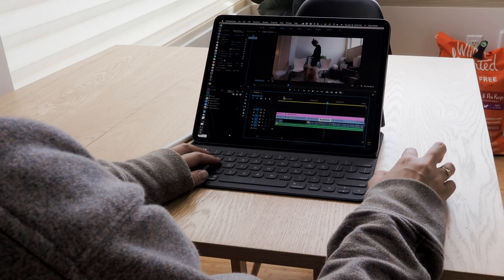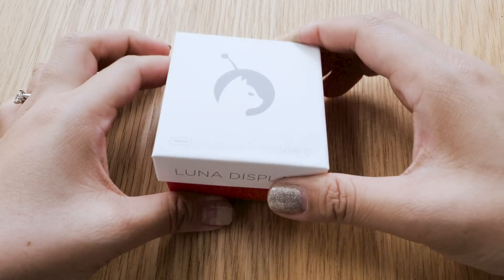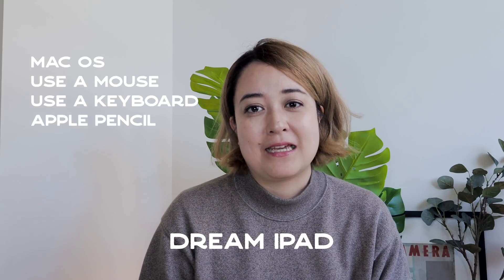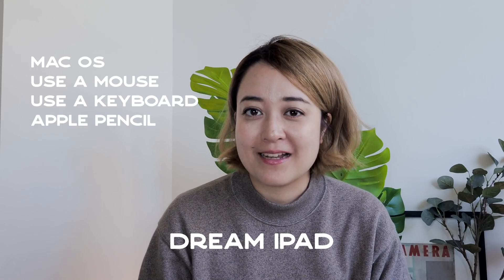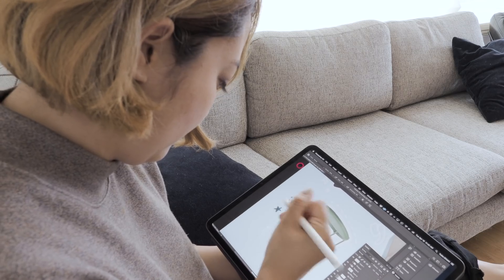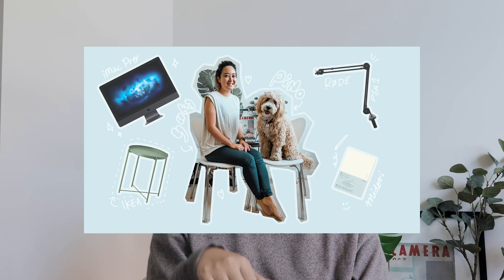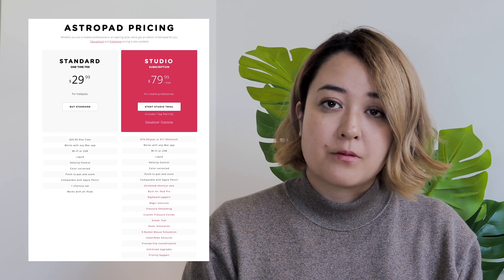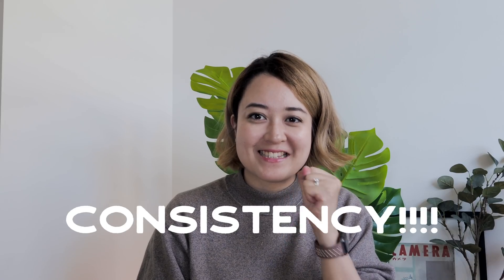Turn your iPad into a second display for your Mac with Luna Display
So excited to share this awesome little device!

✨✨Music✨✨
Artlist